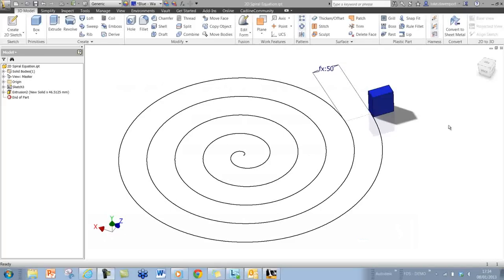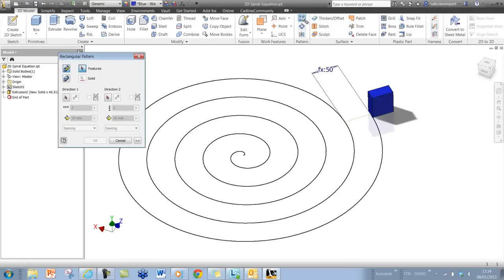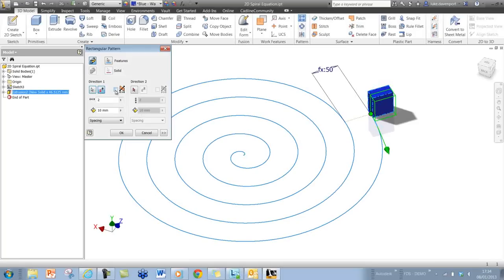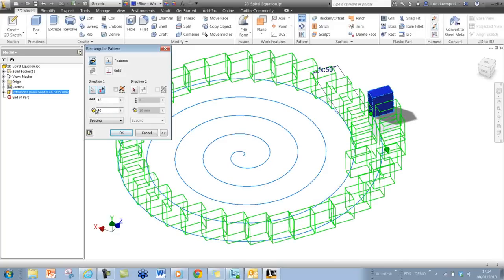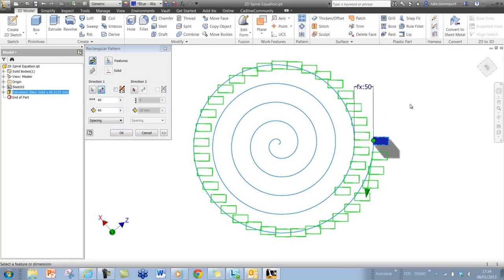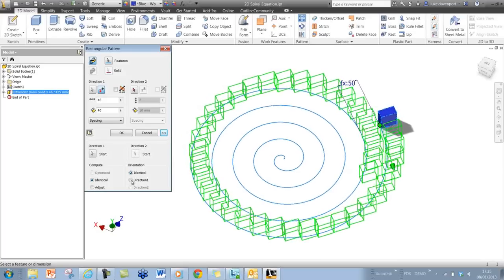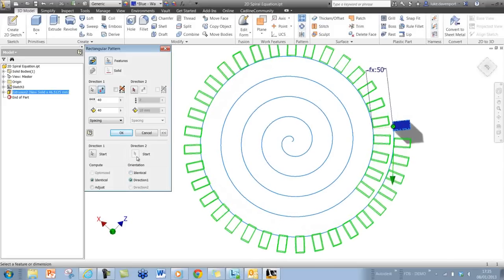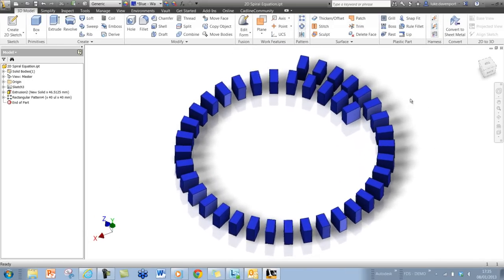Autodesk Inventor- Pattern about Curve Orientation - CADline Community